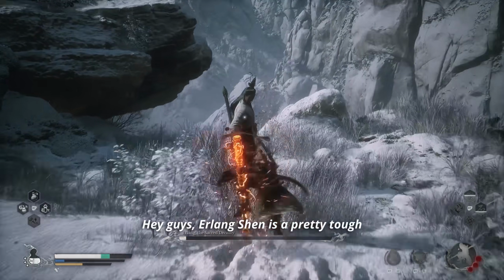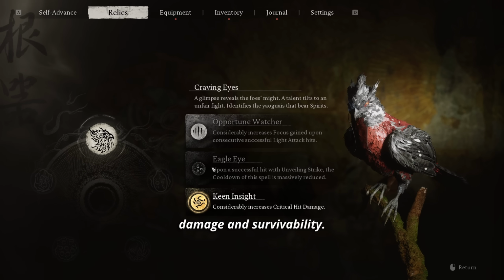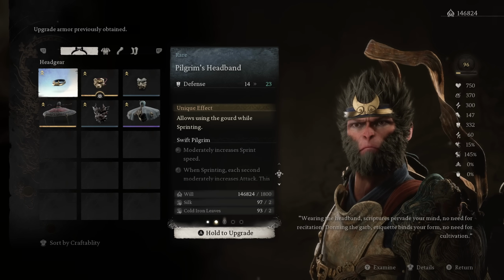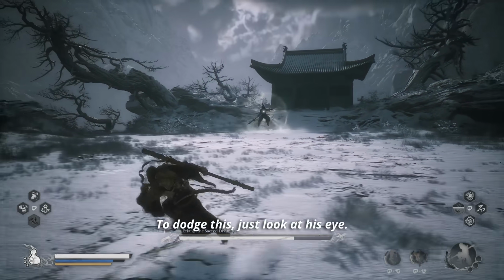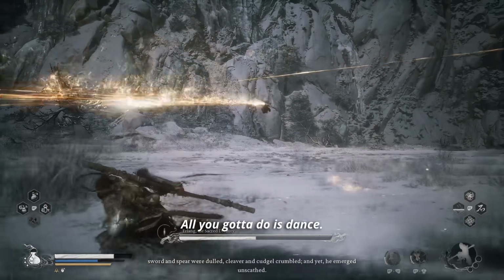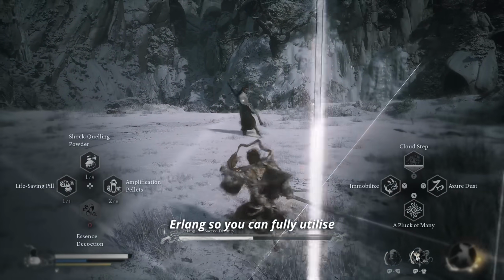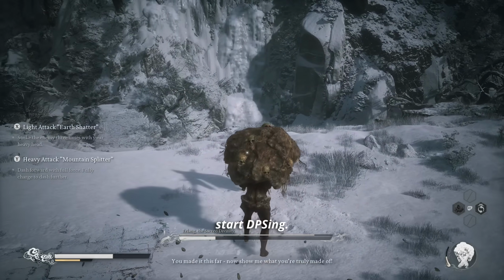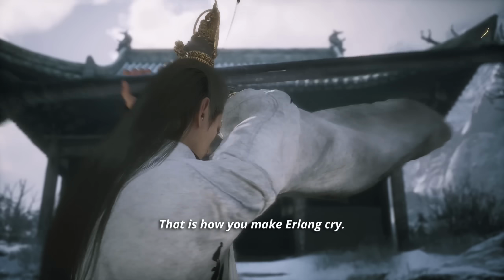BEST & EASY ERLANG SHEN DESTROYER BUILD at LEVEL 69 | BLACK MYTH WUKONG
How to win erlang shen easy.
No buffs needed, no farming for ridiculous gears, no IQ needed.
This build is made easy for those who find it a struggle to clear Erlang Shen. You are pretty much just repeating the same rotation over and over again.